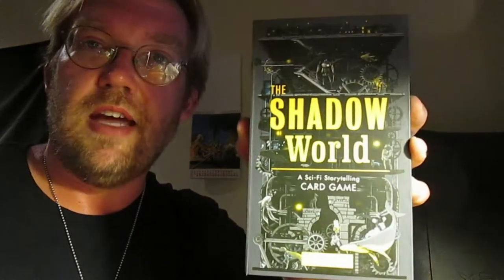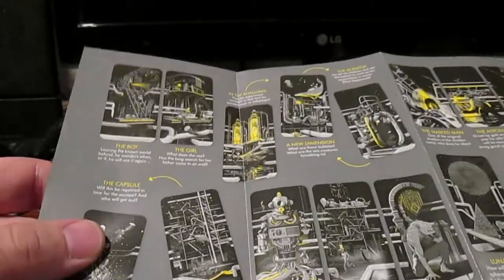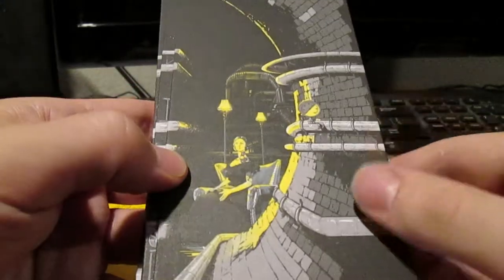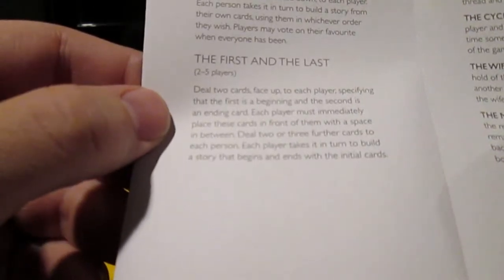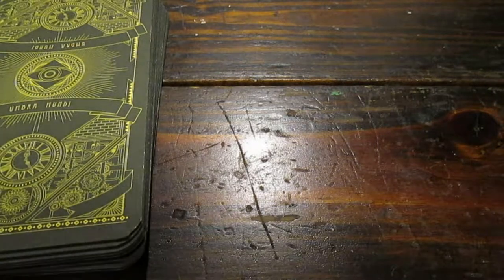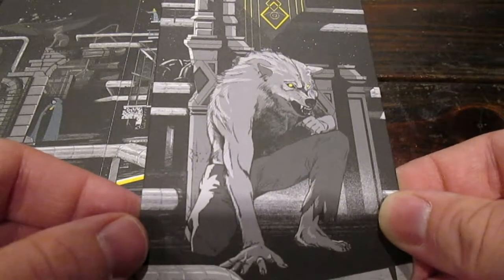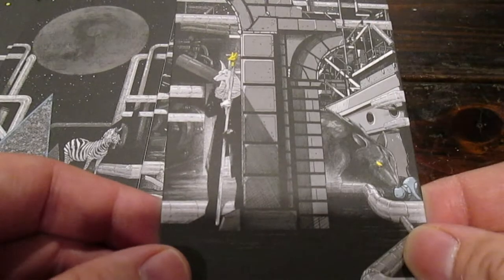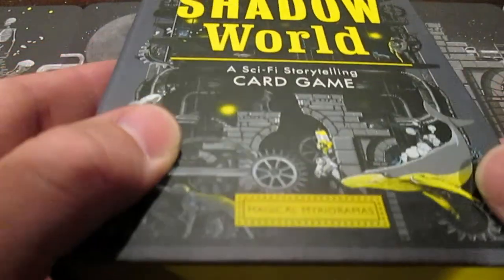Game Review: The Shadow World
Enter a world underground where a science mishap causes space and time to overlap and cause all sorts of things to exist where they did not before.  Find out what stories exist out there with the myrioramas card game.  Draw cards then place them side by side and you decide what the events are.